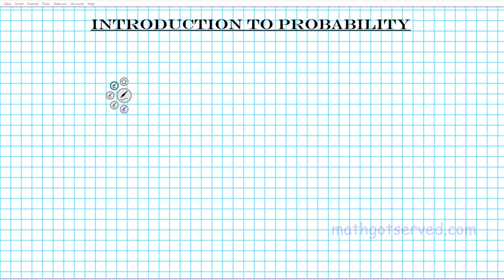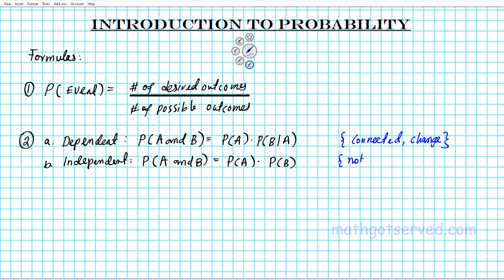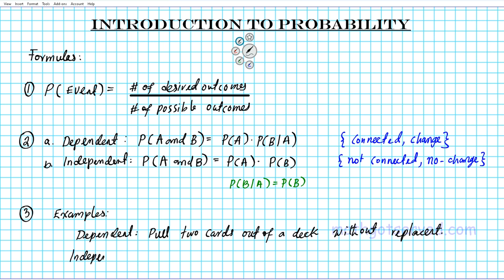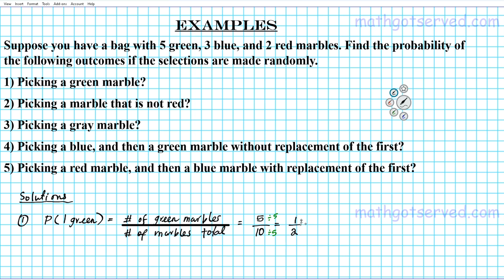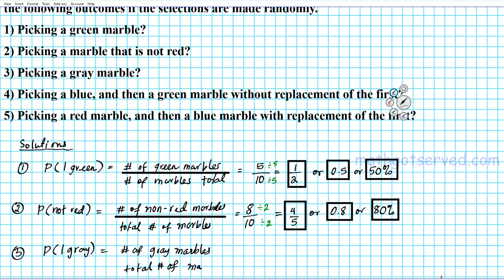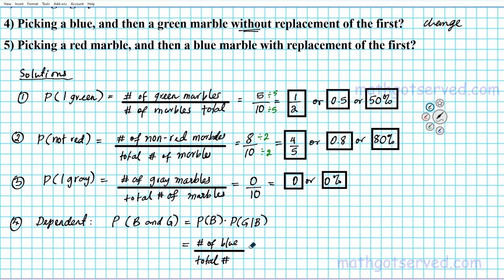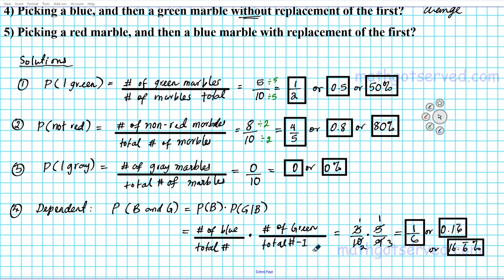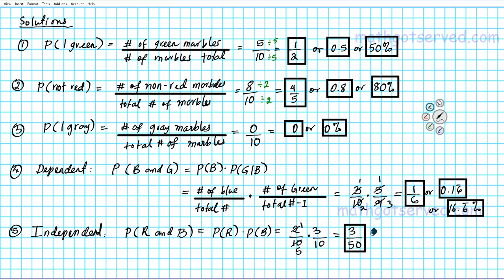How to Calculate the Probability of Compound and Single Events Mathgotserved Possible outcomes desir